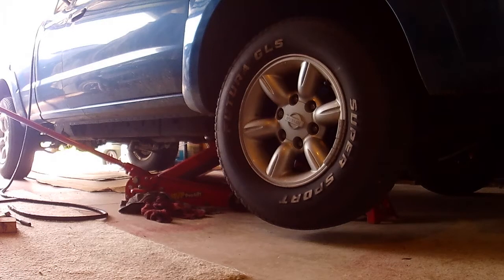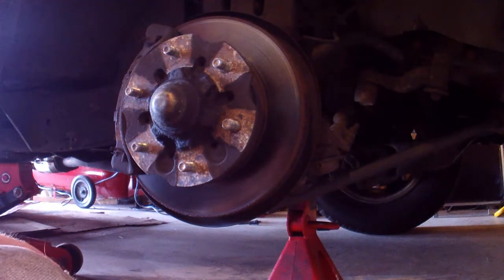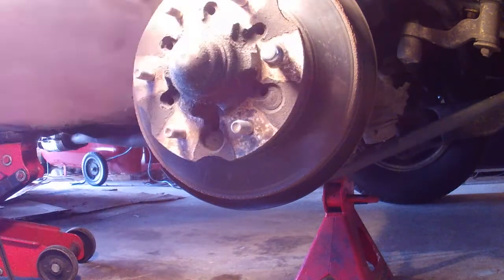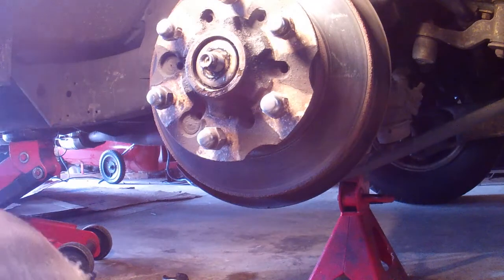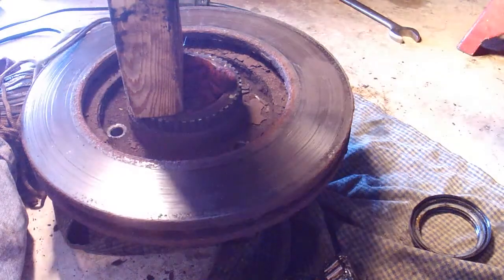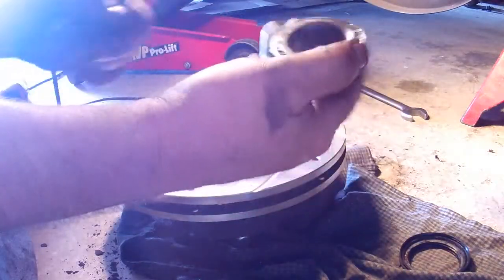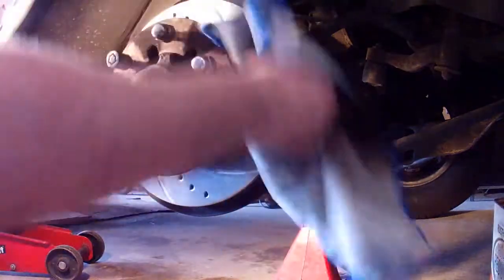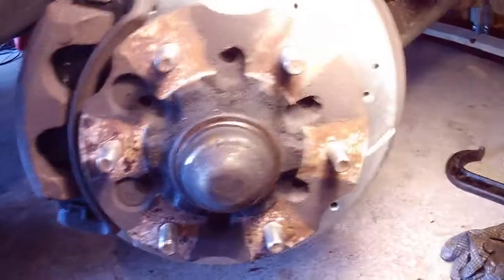Episode 32 2003 frontier rotor and pad and bearing replacement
how to replace 2003 Nissan frontier 2.4L Rotors and pads and bearings